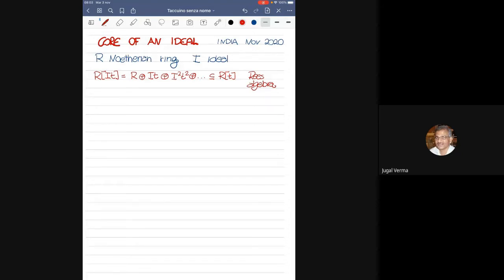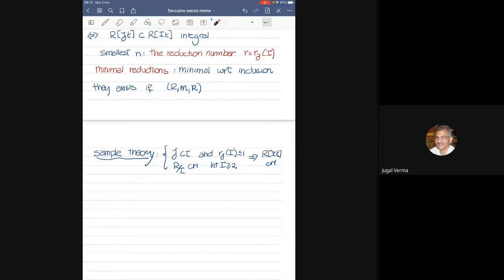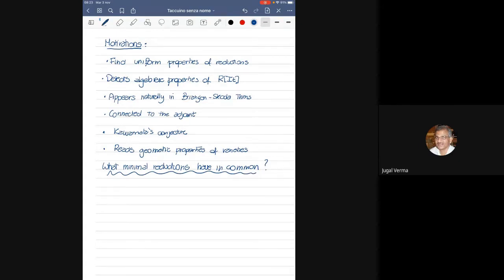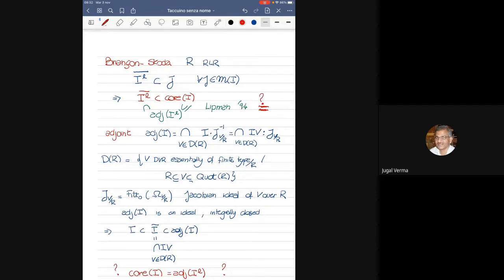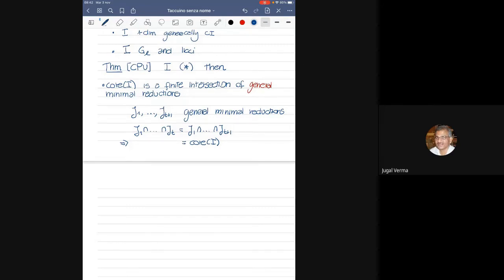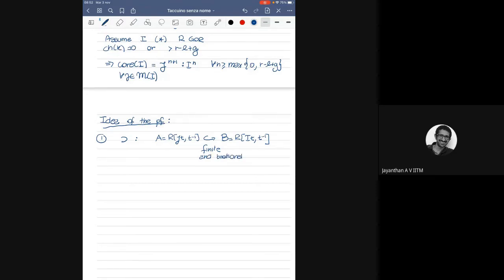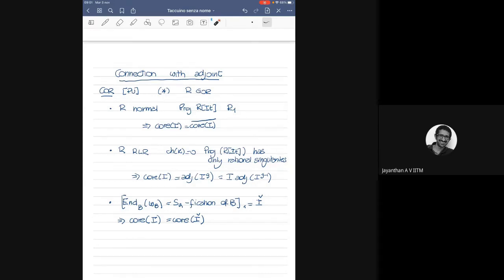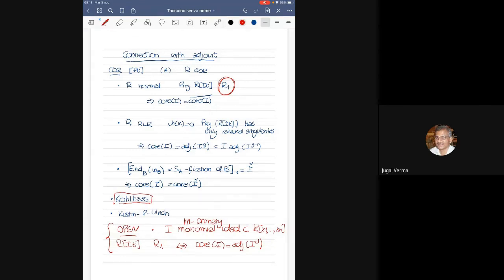VCAS: The core of ideals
Title:  The core of ideals
Speaker:  Claudia Polini
Date:  November 3, 2020